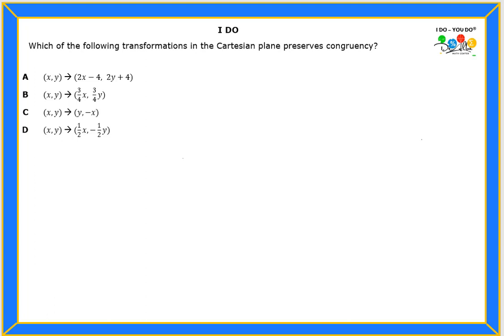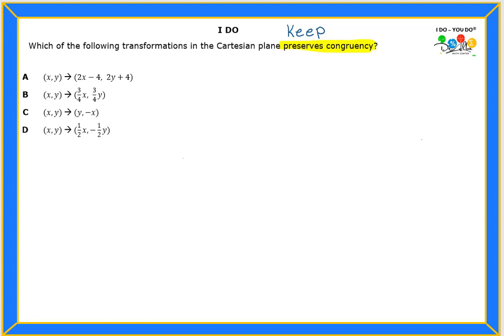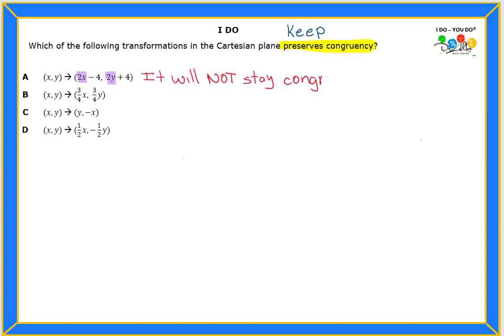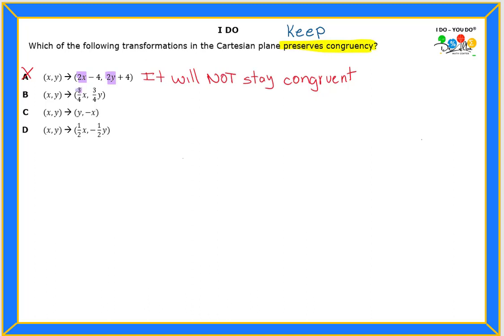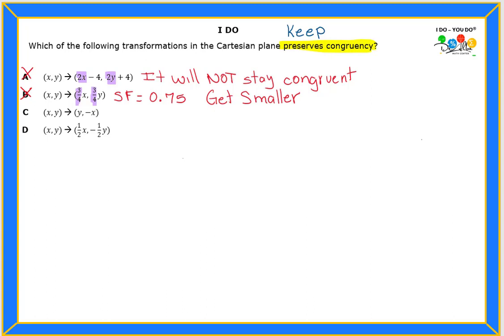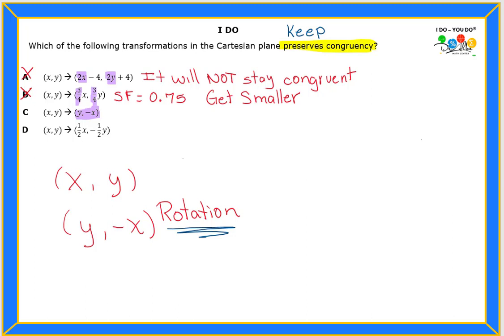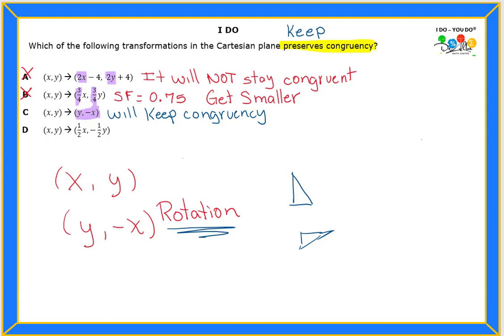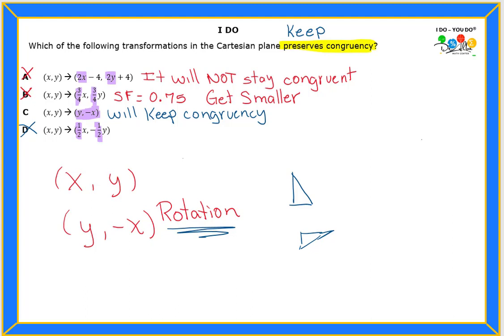8.10 (B) Question 09 - I Do - You Do - English